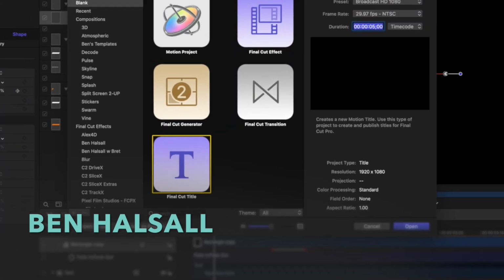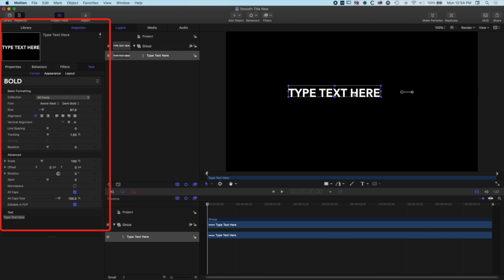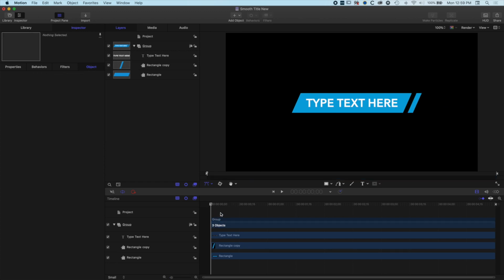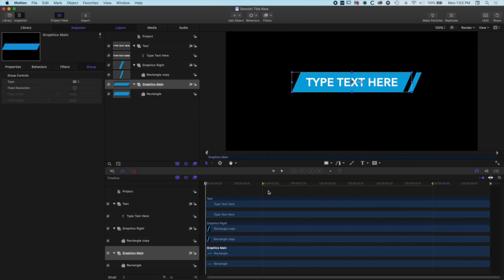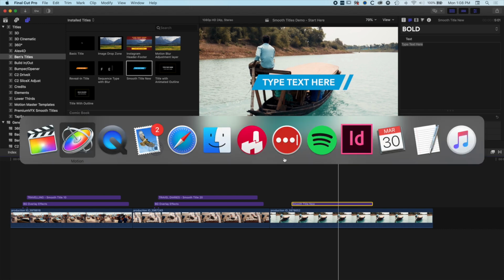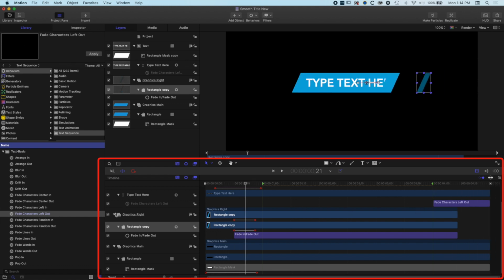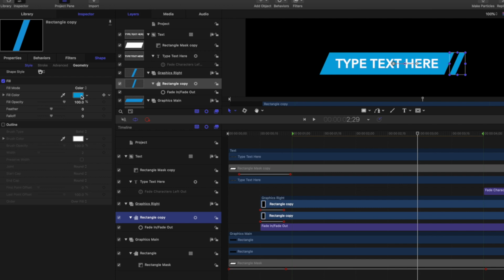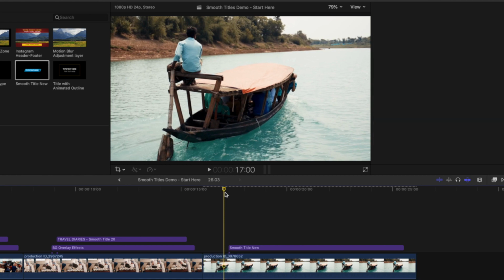Smooth Titles 2 of 2 - Create Animated Plugins for Final Cut Pro X in Apple Motion [KEYFRAME MAGIC]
In the second of this two tutorials we look at how to create an animated title plugin in Apple Motion for Final Cut Pro X.

You will learn how to animate type, crate animated graphics and publish editable elements from Apple Motion from Final Cut Pro X.